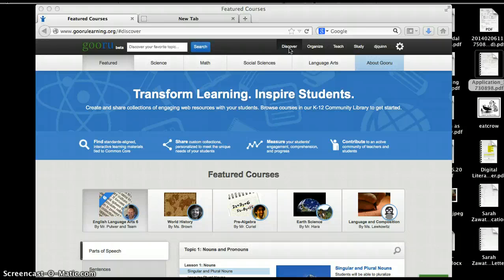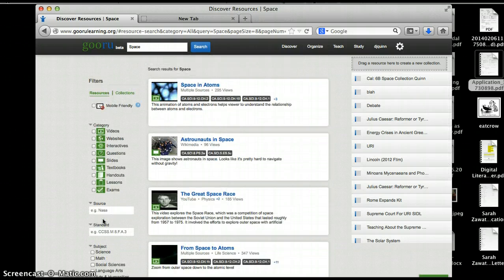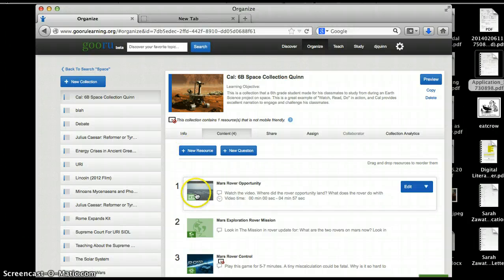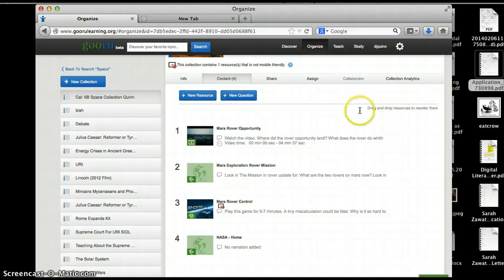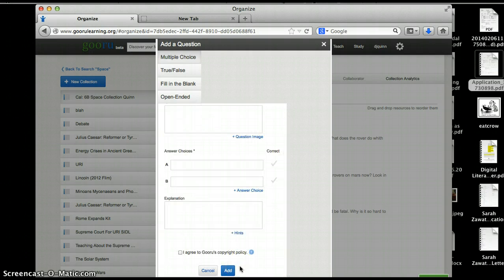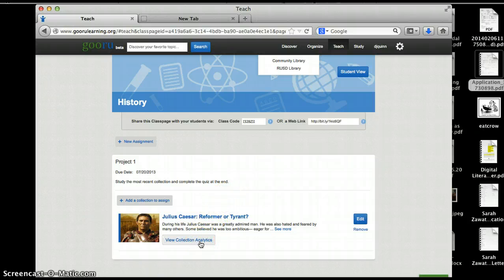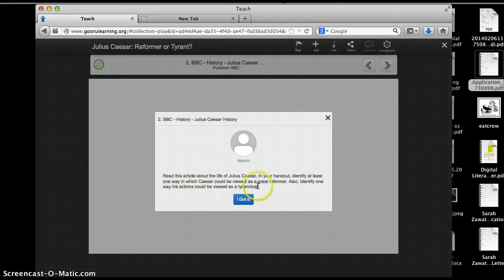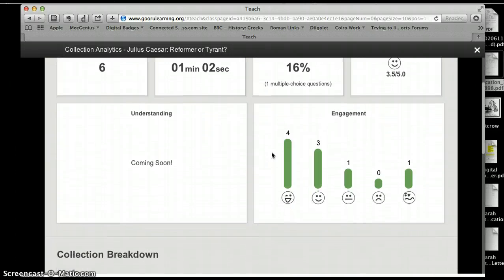Gooru Screencast WKE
Gooru Screencast